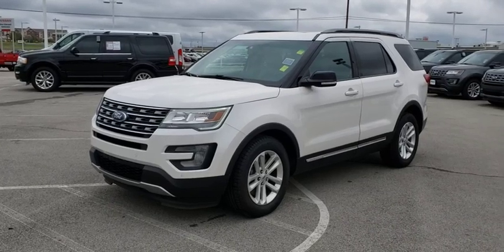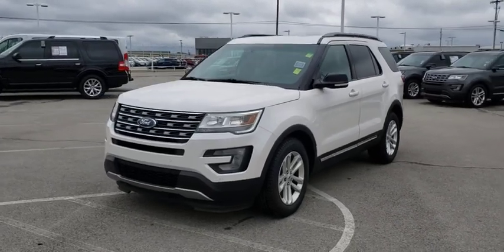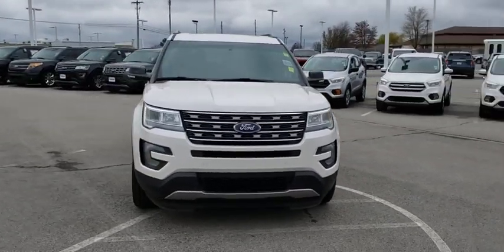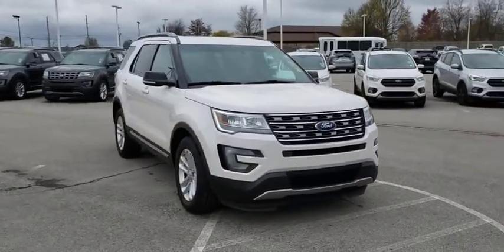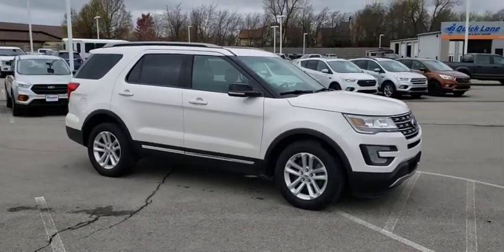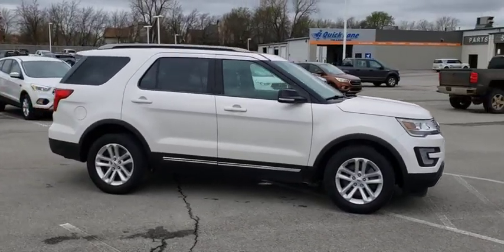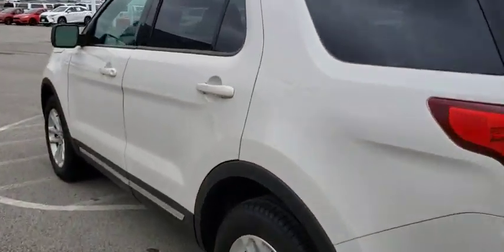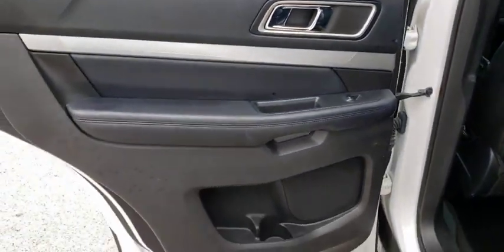2017 Ford Explorer Tulsa, Broken Arrow, Joplin, Bixby, Owasso, OK P8848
White Used 2017 Ford Explorer available in Tulsa, Oklahoma at Matthews Ford. Servicing the Broken Arrow, Joplin, Bixby, Owasso, OK area.

Matthews Ford
1101 Southwest Expressway Drive

ENGINE: 2.3L I-4 ECOBOOST  -inc: Tires: P245/60R18 AS BSW Low-Rolling Resistance,Front Wheel Drive,Power Steering,ABS,4-Wheel Disc Brakes,Brake Assist,Aluminum Wheels,Tires - Front All-Season,Tires - Rear All-Season,Temporary Spare Tire,Heated Mirrors,Power Mirror(s),Integrated Turn Signal Mirrors,Rear Defrost,Privacy Glass,Intermittent Wipers,Variable Speed Intermittent Wipers,Rear Spoiler,Power Door Locks,Daytime Running Lights,Automatic Headlights,Fog Lamps,AM/FM Stereo,CD Player,Satellite Radio,MP3 Player,Auxiliary Audio Input,Requires Subscription,Steering Wheel Audio Controls,MP3 Player,Telematics,Auxiliary Audio Input,Smart Device Integration,Requires Subscription,Bluetooth Connection,Pass-Through Rear Seat,Rear Bench Seat,Adjustable Steering Wheel,Trip Computer,Power Windows,3rd Row Seat,Leather Steering Wheel,Keyless Entry,Power Door Locks,Keyless Entry,Power Door Locks,Keyless Start,Cruise Control,A/C,A/C,Rear A/C,Power Driver Seat,Power Passenger Seat,Cloth Seats,Bucket Seats,Driver Adjustable Lumbar,Passenger Adjustable Lumbar,Driver Vanity Mirror,Passenger Vanity Mirror,Driver Illuminated Vanity Mirror,Passenger Illuminated Visor Mirror,Floor Mats,Keyless Start,Power Windows,Power Door Locks,Trip Computer,Engine Immobilizer,Security System,Traction Control,Stability Control,Traction Control,Front Side Air Bag,Rear Parking Aid,Tire Pressure Monitor,Driver Air Bag,Passenger Air Bag,Front Head Air Bag,Rear Head Air Bag,Passenger Air Bag Sensor,Knee Air Bag,Driver Restriction Features,Child Safety Locks,Back-Up Camera